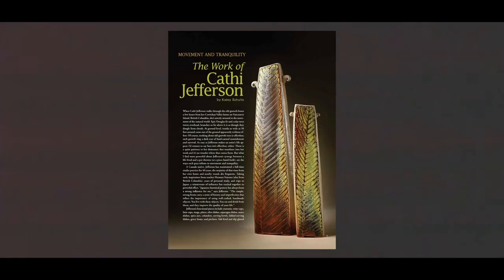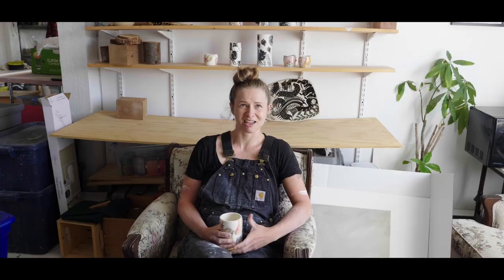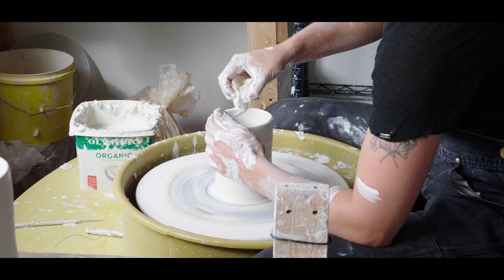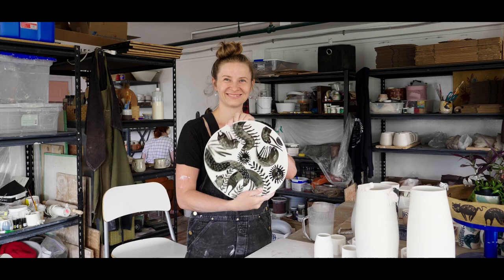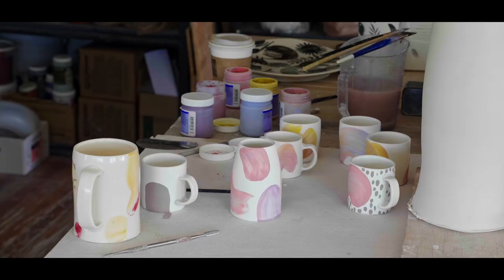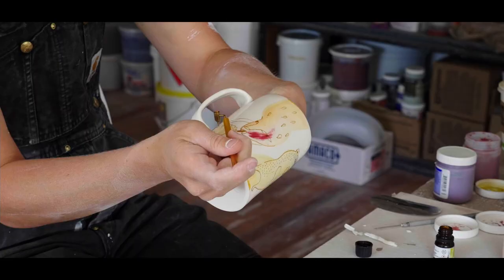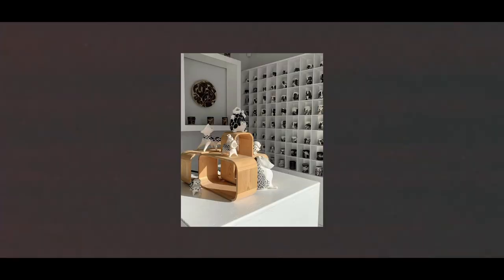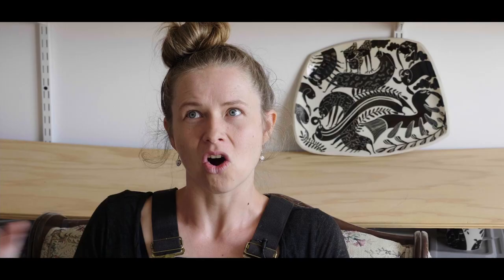BLOCKHEADS EP. 11 - Sarah Leckie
In this episode of Blockheads sculptor Sarah Leckie explains her story of how she started her career in pottery. Sarah had an awesome mentor that motivated and guided her to creating the work she makes today. She explains her adventures, training and working sculpting as well as her workflow and all the steps to her creative process. She loves to create abstract, surreal creatures that show through her work in either sculptures, etchings or paintings. An interesting point Sarah makes is that it's not just the artist as a maker, making things. The creative process also heavily depends on the materials and tools used. It is a collaborative process, between the maker and the materials/ tools.